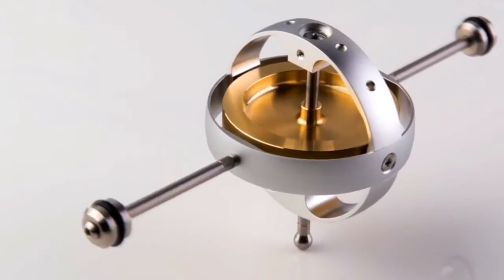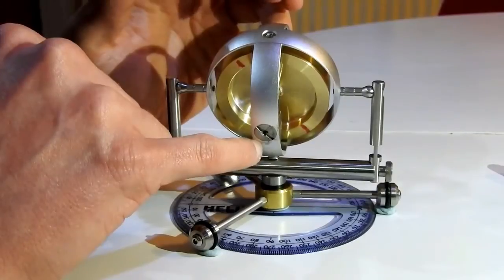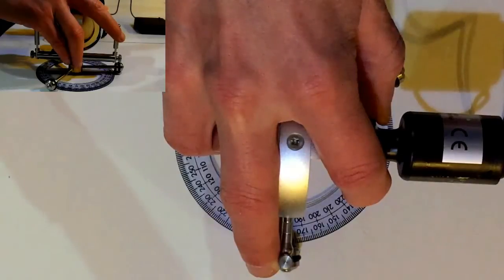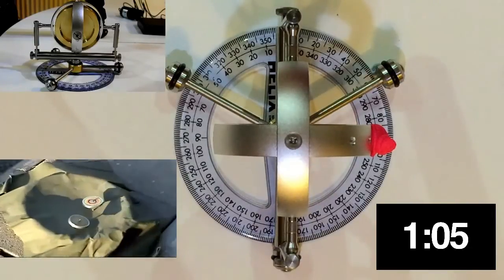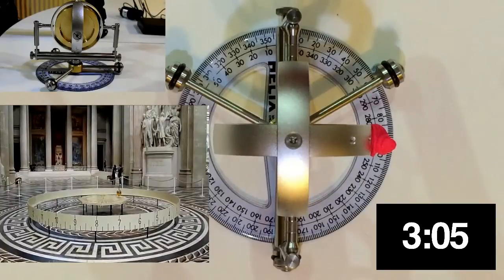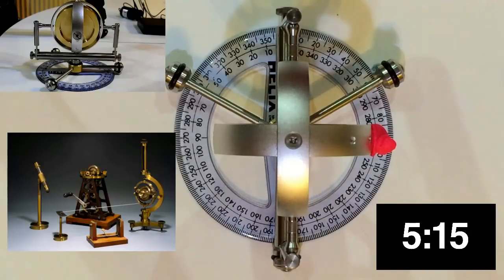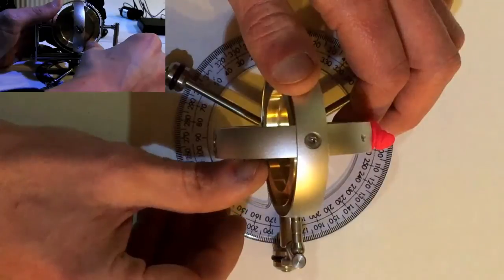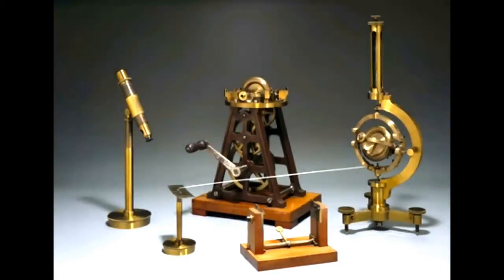Gyroscopic Levitation Works